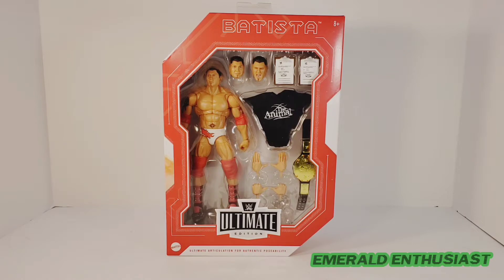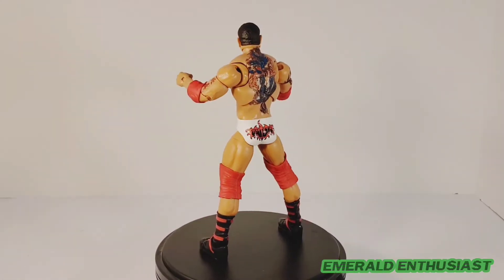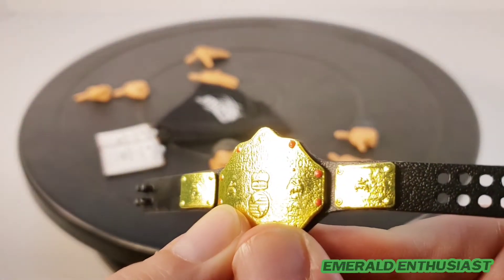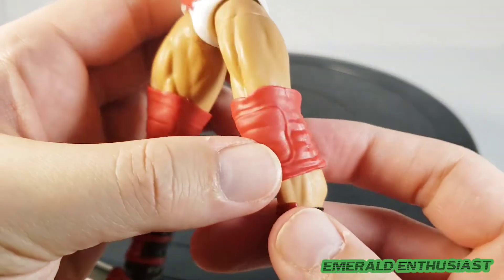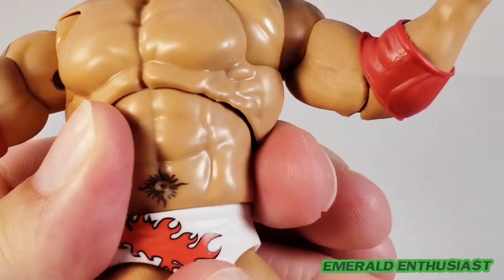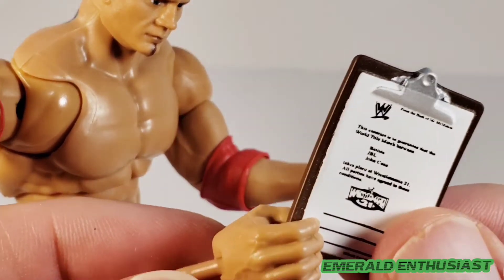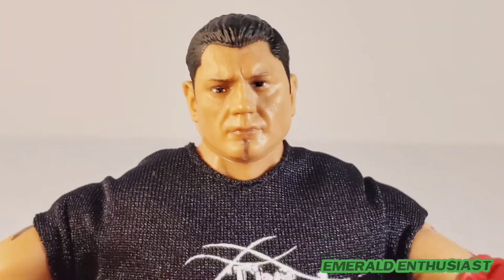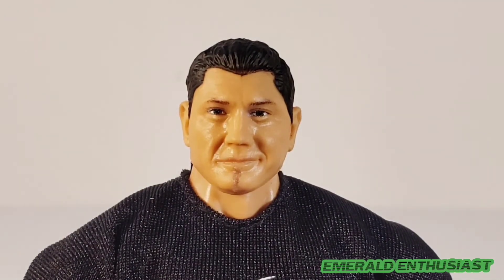WWE Wrestling Ultimate Edition Target Exclusive Dave Batista Action Figure Review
A review of this release from Mattel.